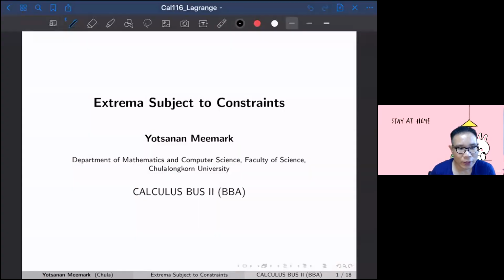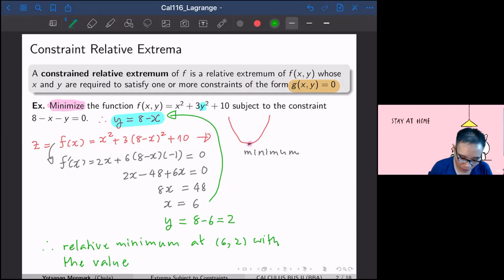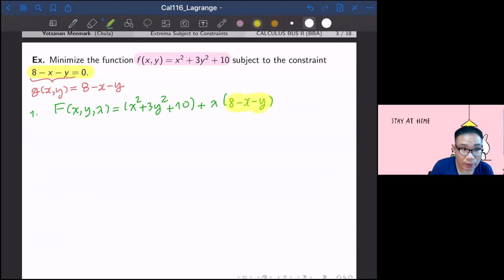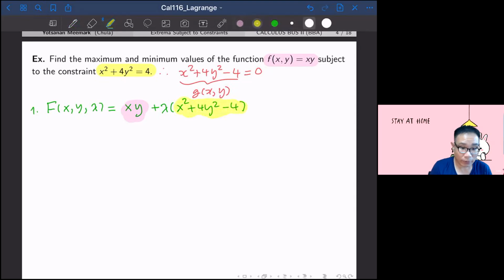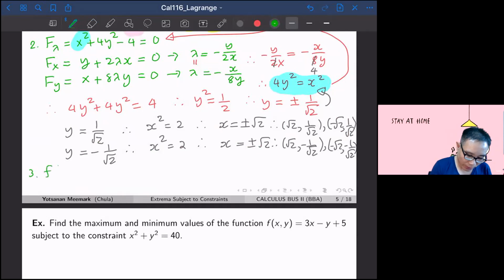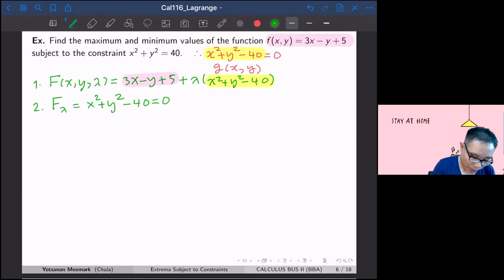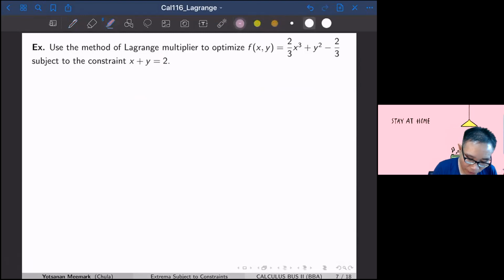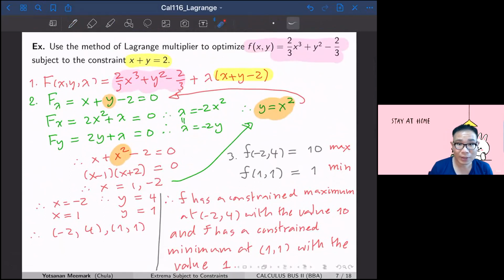06 Extrama Subject to Constraints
Lagrange multiplier